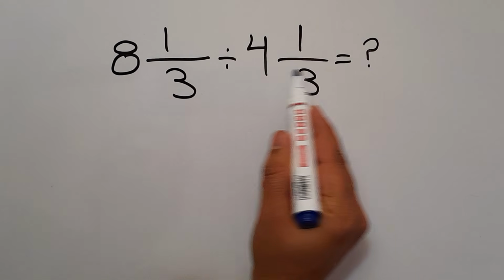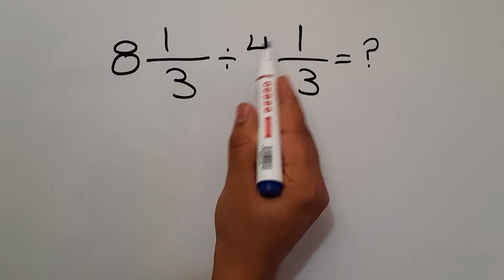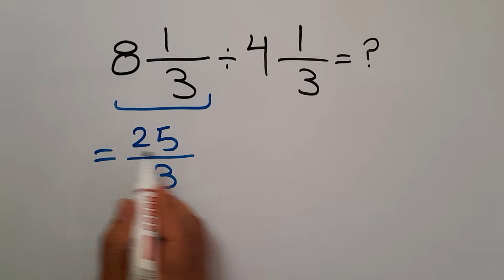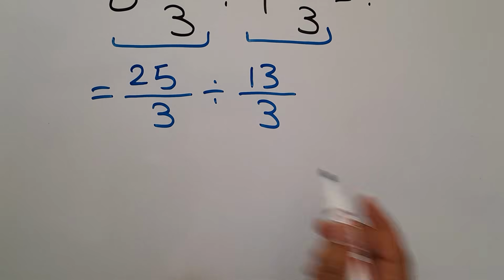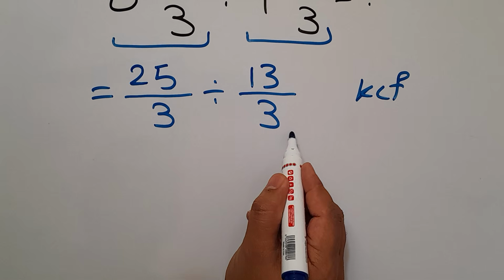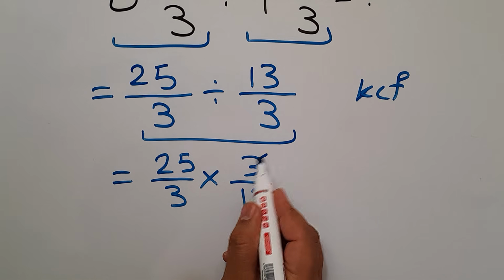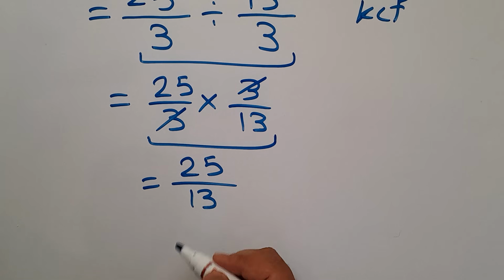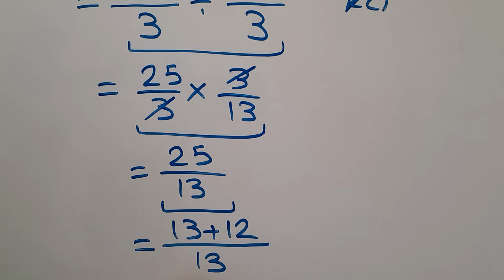Most People Get This Math Problem Wrong!